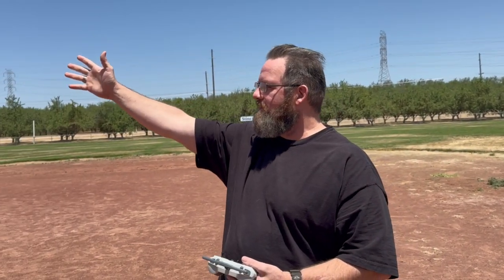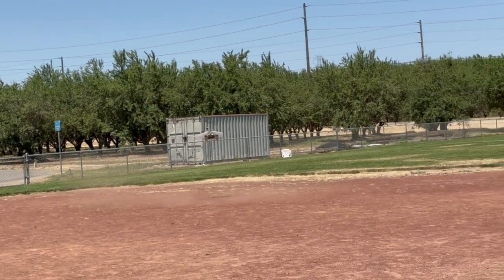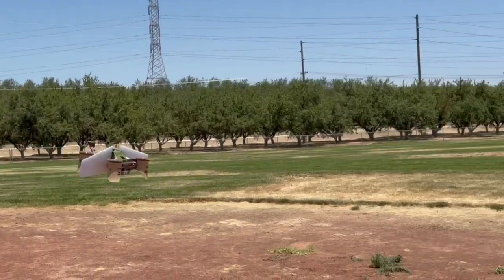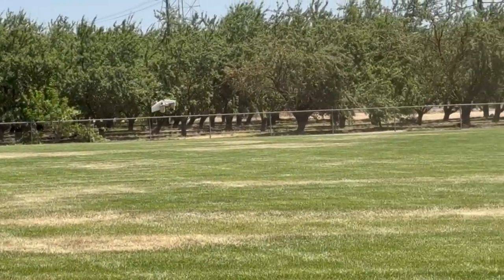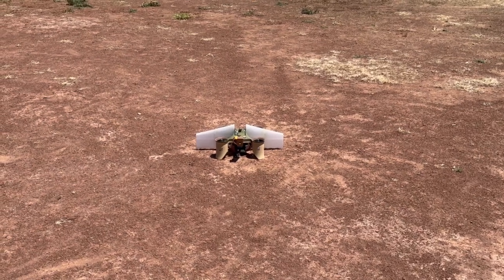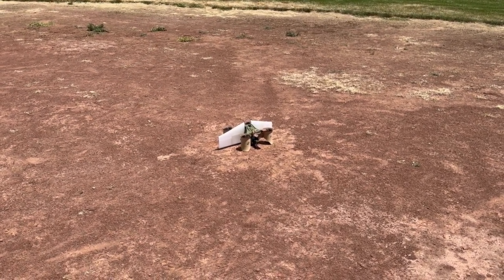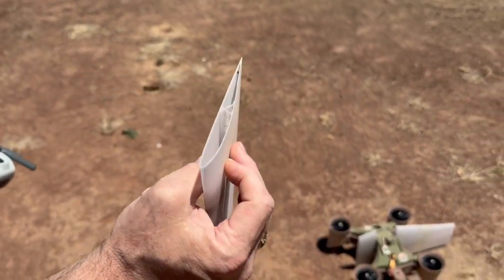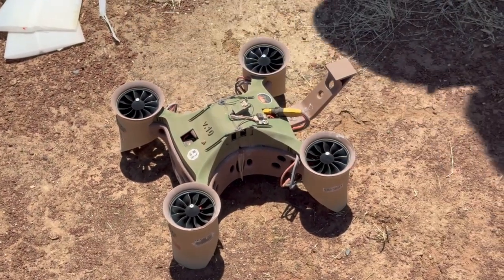EDF Drone airfoil testing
This was a great test, lots of data. The wind was gusting higher than I thought, around 16 mph, but it handled well even with those foils.